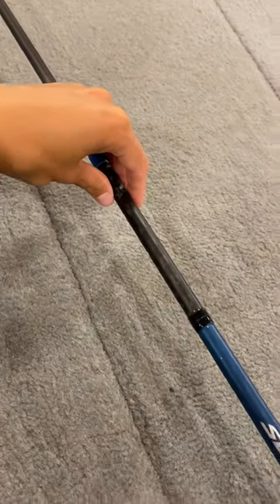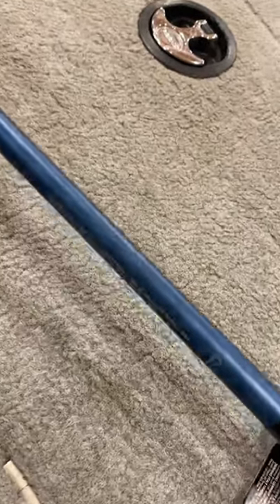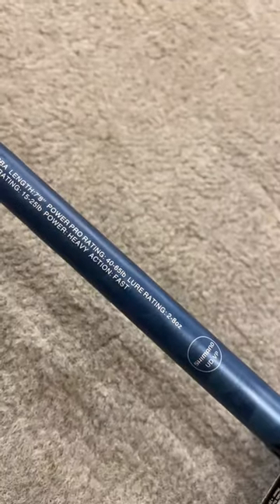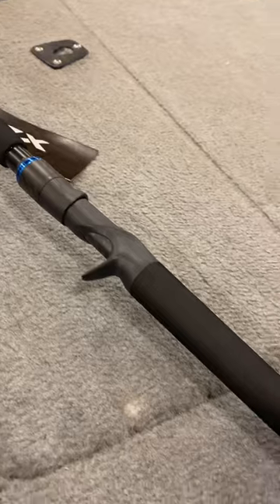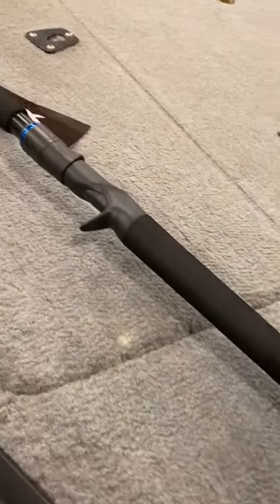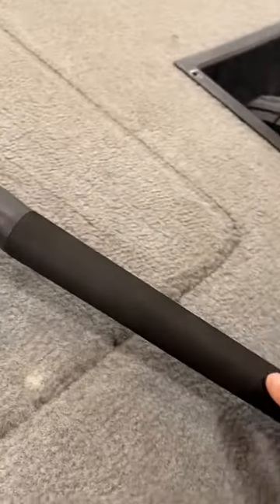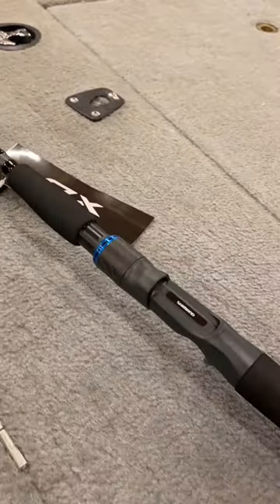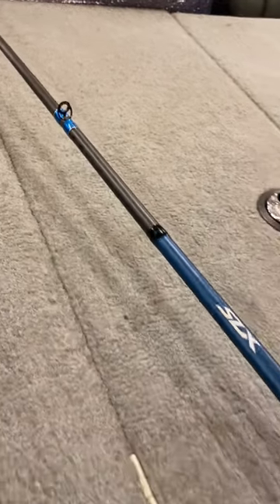New Shimano SLX SWIMBAIT Rod!!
A quick look at the new shimano slx swimbait rod!